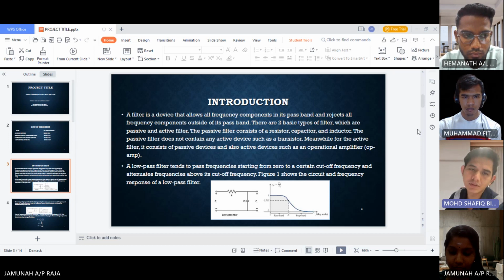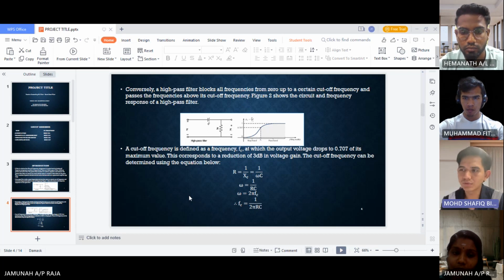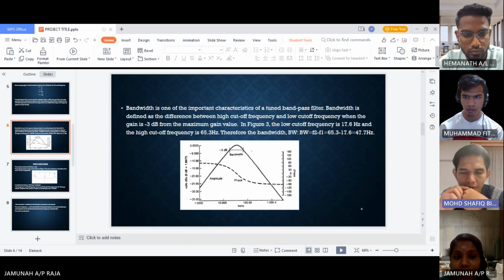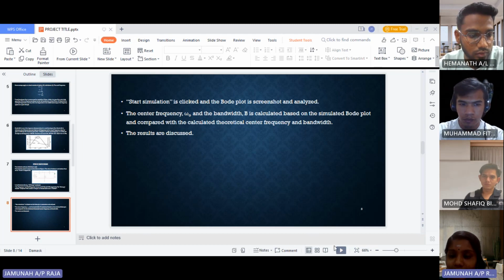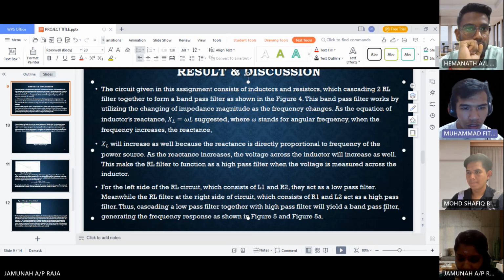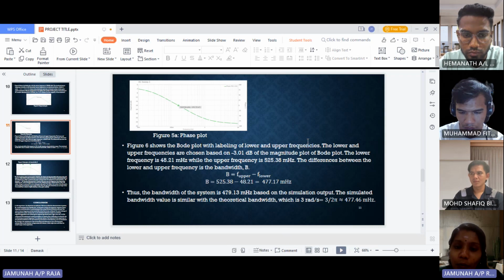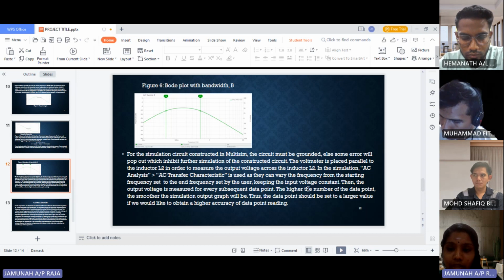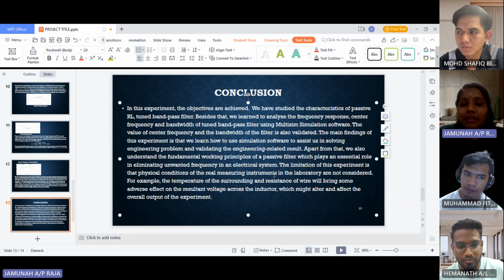Project PASSIVE CASCADING RL-FILTER - BAND FILTER